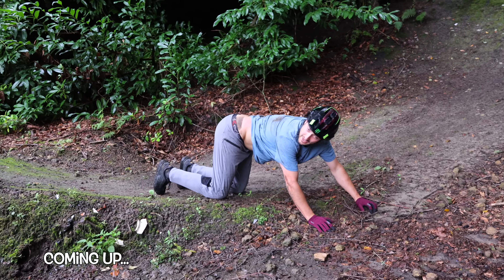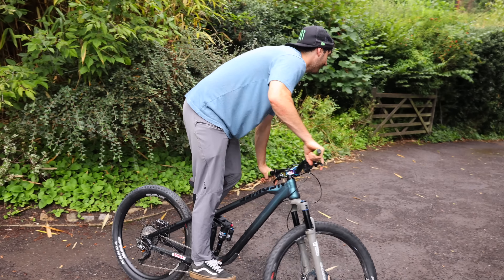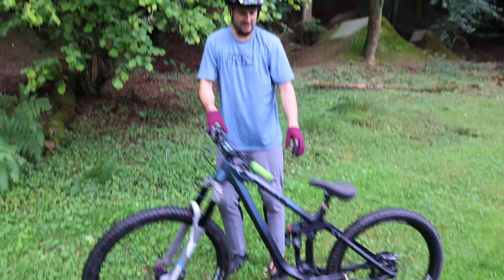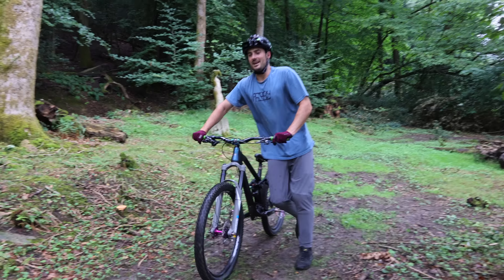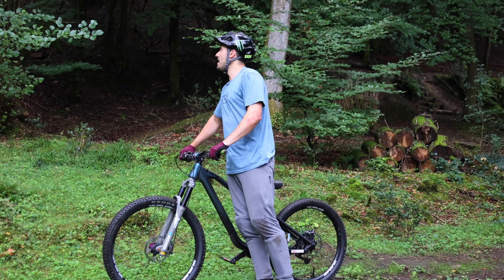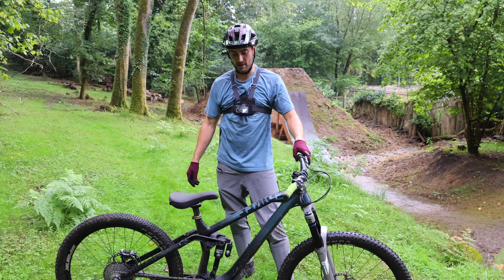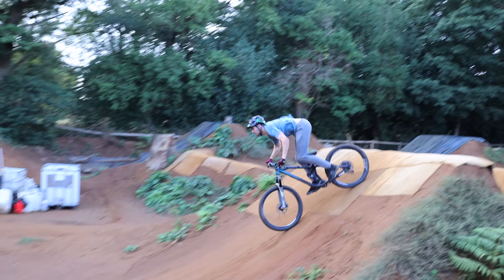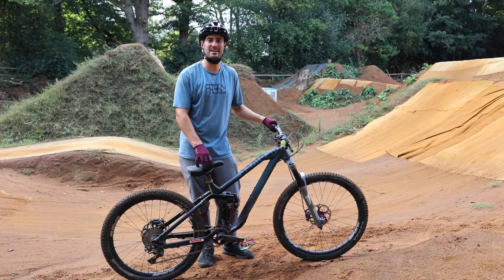New 26" Mullet Slopeduro Could Be The BEST Bike EVER! First Ride and Challenges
With another rainy day upon us I decided to try something I've wanted to try for a long time...  Turn my slopestyle enduro bike (slopeduro) into a mullet!  But not your average 29 and 27.5, instead a 26 27" experiment!  With the agility of the small rear wheel and grip and stability of the bigger front, lets see if we have created the ultimate bike!

* These statements have not been evaluated by the Food and Drug Administration. This product is not intended diagnose, treat, cure or prevent any disease.